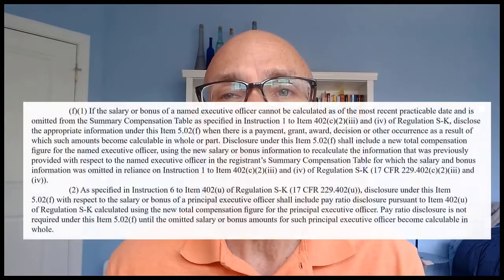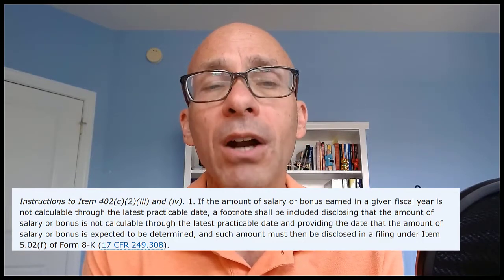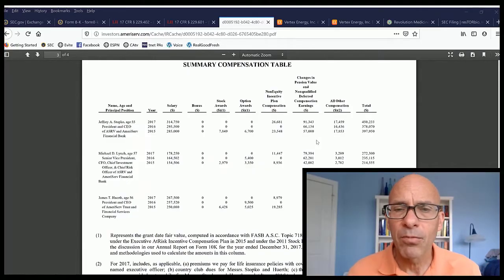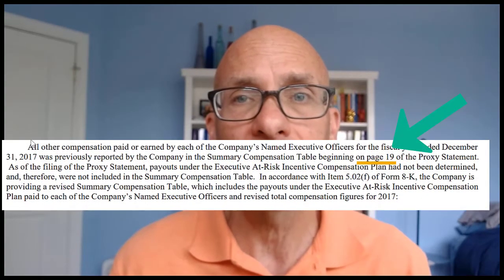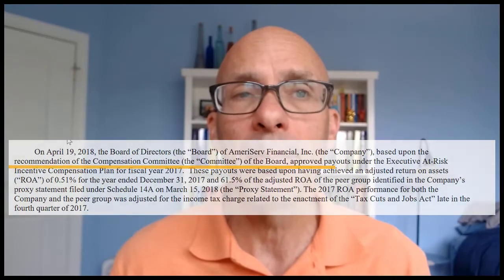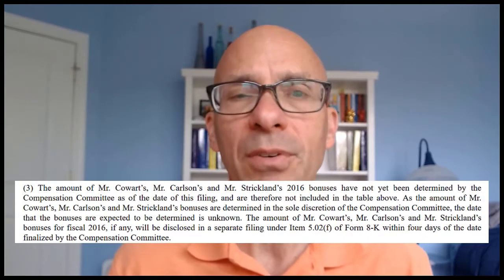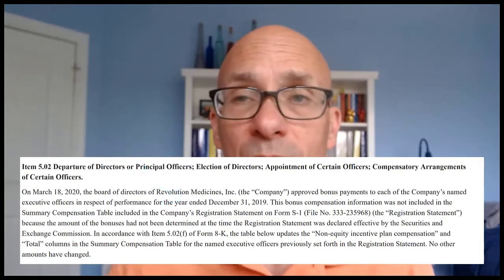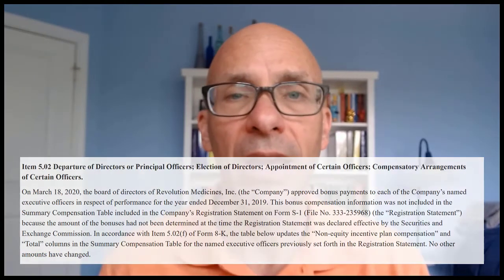How to File Form 8-Ks for Incomplete Summary Compensation Tables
What happens if you file a proxy statement (or registration statement) with the SEC - but you don’t have all the information you need to fill out the Summary Compensation Table? You file a Form 8-K when you do.